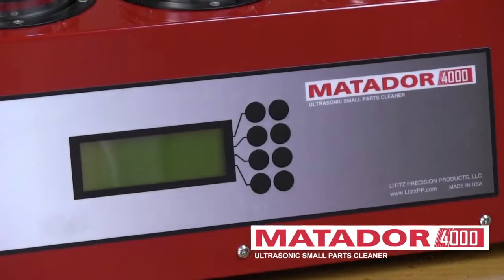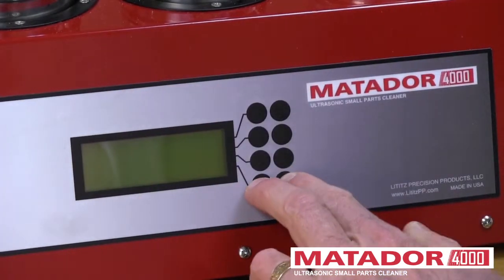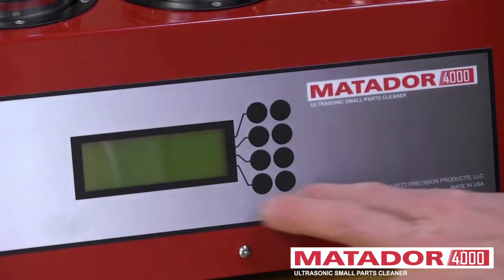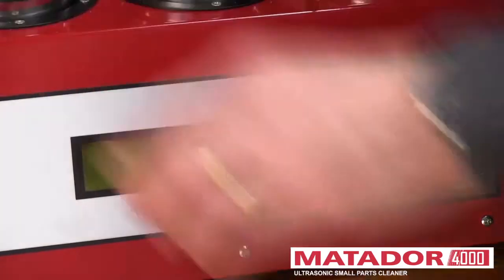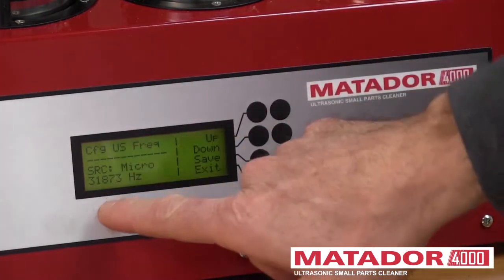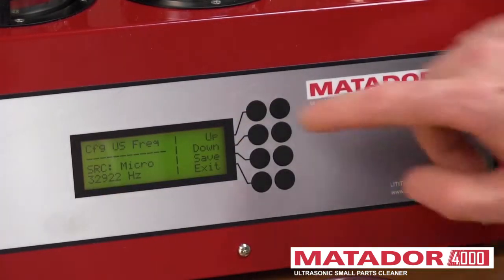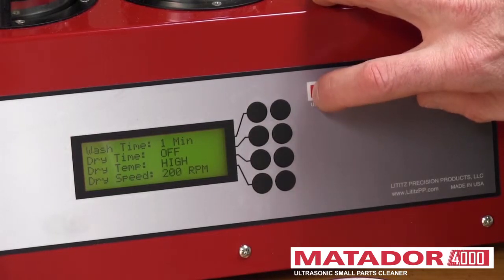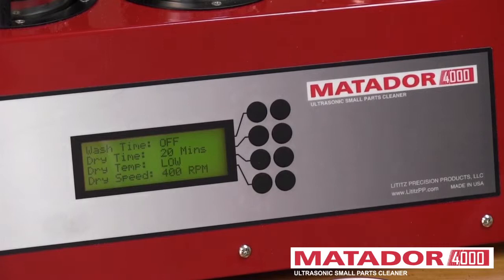LititzPP Matador video 2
The Matador ultrasonic watch and small parts cleaner is the ultimate in manual watch cleaning machines. It consists of four stainless steel cleaning/rinsing cups with one moveable ultrasonic transducer head and a variable speed/variable temperature dryer. Small 8 oz. cup size for economical cleaning solution utilization. The microprocessor controls all machine functions including the dryer, ultrasonic head, and the dual timers.